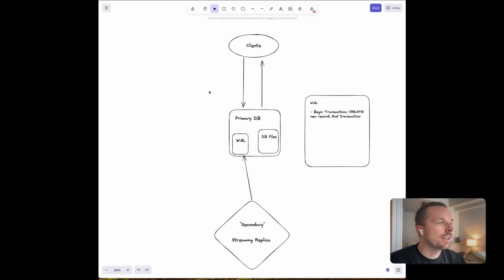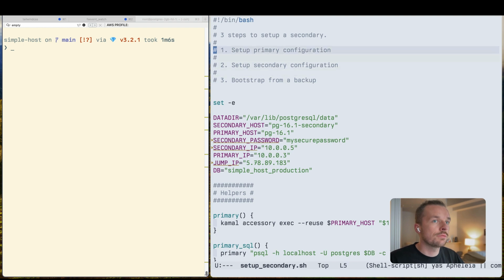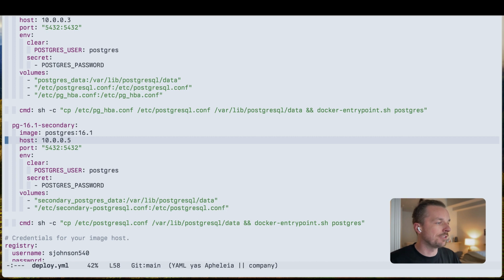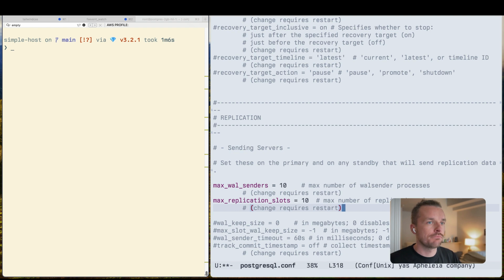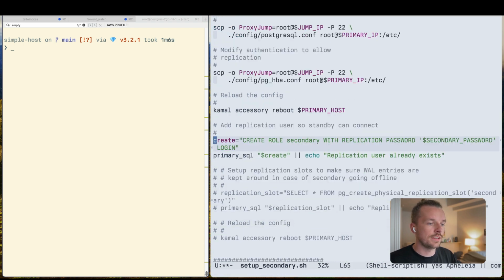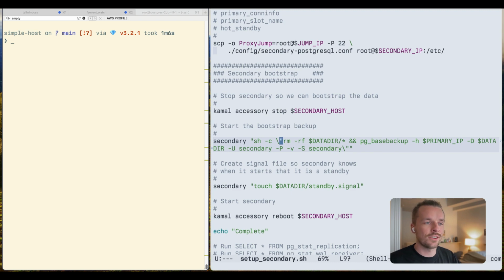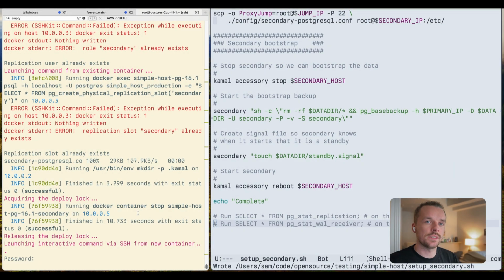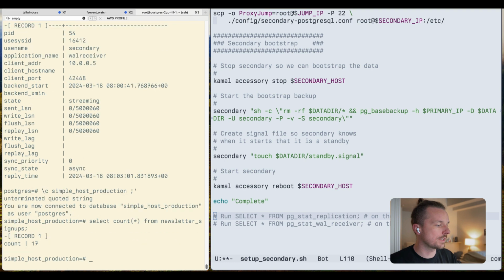How to setup a Postgres streaming replica with Kamal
Setting up a Postgres streaming replica has a lot of advantages: hot backup, offloading analytics queries, and piece of mind. Using a simple bash script combined with Kamal, it's not too difficult to setup.

Reference Links